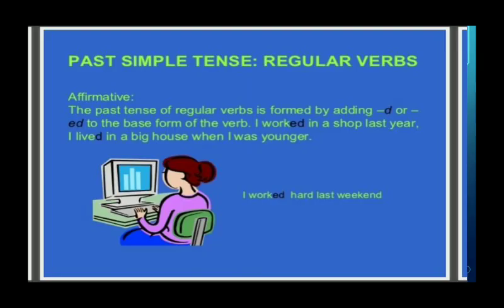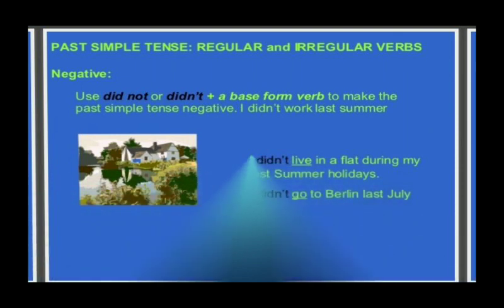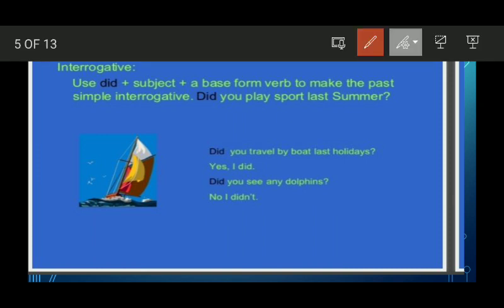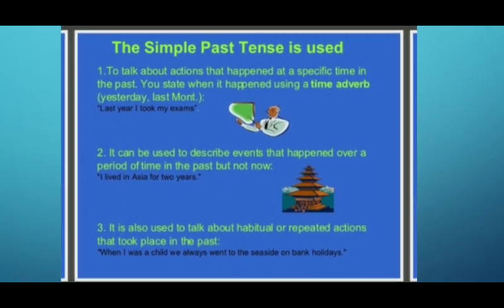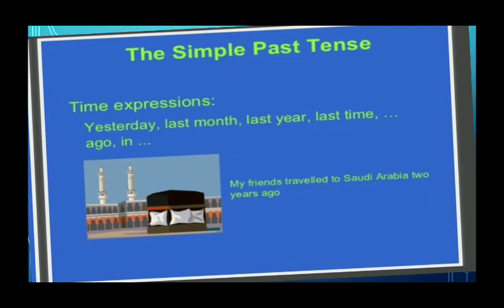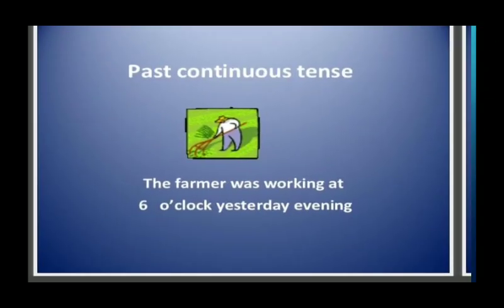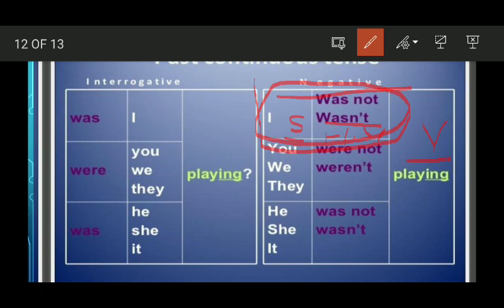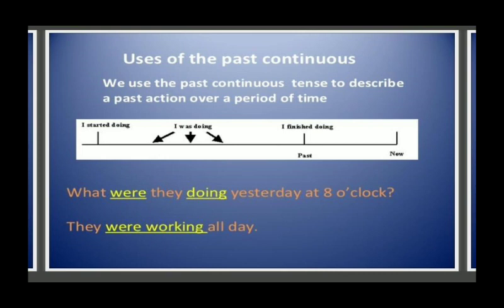Simple past and past continuous tense.